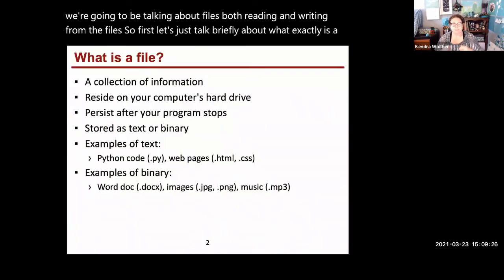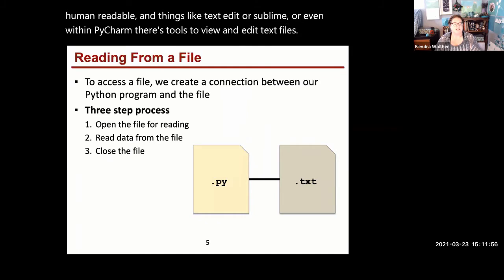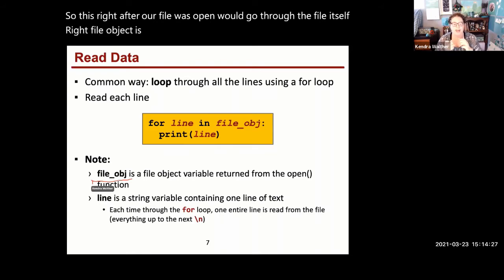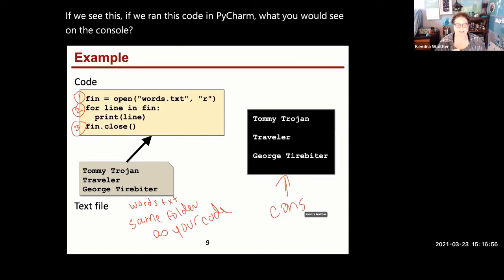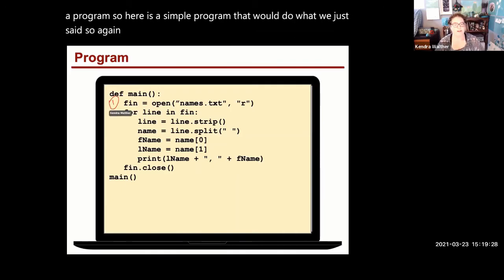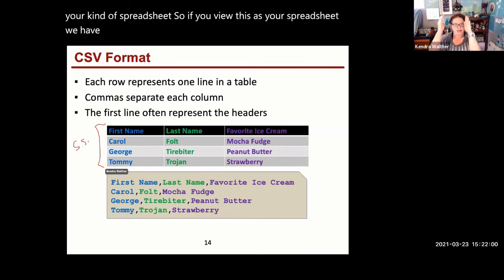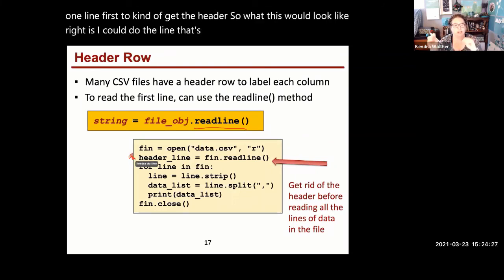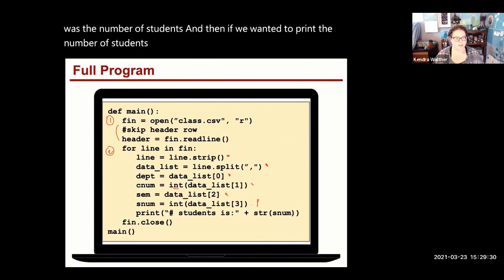File Reading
by Prof Kendra Walther
This covers how to read data from files.